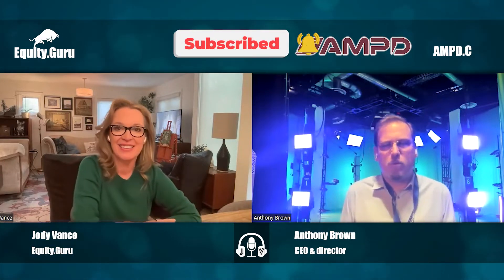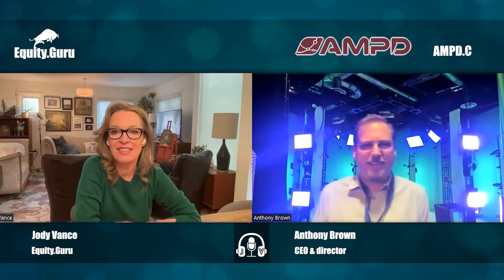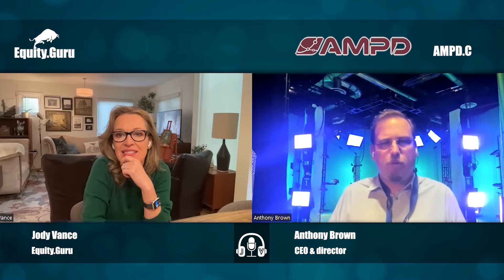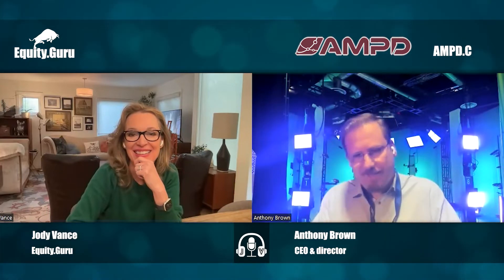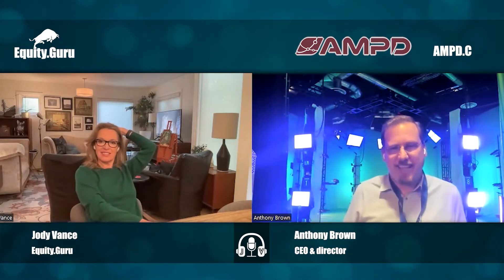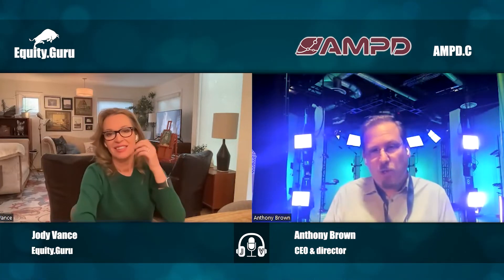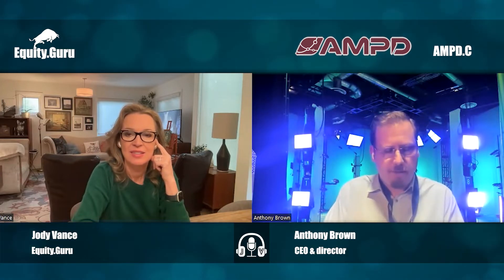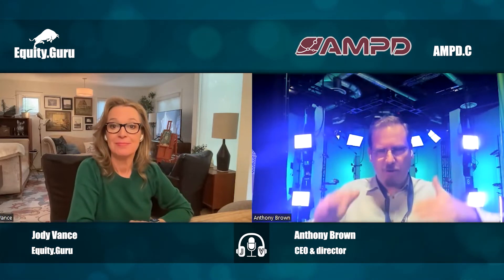AMPD Ventures (AMPD.C) CEO shows off world's largest volumetric capture stage - E114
In this episode, Jody speaks with Anthony Brown, CEO & director of AMPD Ventures, a Canadian company focused on providing leading-edge environmentally friendly high performance computing solutions for low latency applications in video game design and operation, digital media production and next gen enterprise big data analysis.

This facility contains the world's largest volumetric capture stage packed with next gen technologies. Anthony explains the facility's capabilities and potential.

Anthony goes on to discuss the recent landmark announcement of how AMPD's Virtual Studio solution was selected by legendary Hollywood VFX house, Tippett Studio, as Tippett expands its North American operations.

Equity Guru provides investment information for millennials and madmen. Expert analysis, no punches pulled and no investors left behind. Want to get involved in the public markets, but feel ill-equipped? Already in the markets, but looking for honest source of insight? We can provide the resources that keep you informed, help you build the necessary tools or assist in honing your existing skillset so you can make your investment goals achievable today. Small cap, mid cap, large cap, we cover them all.

No the matter the exchange be it, TSX-V, CSE, OTC, NYSE and/or NASDAQ, we have our finger on the pulse. Whether you are a day trader or value investor, we have your back.